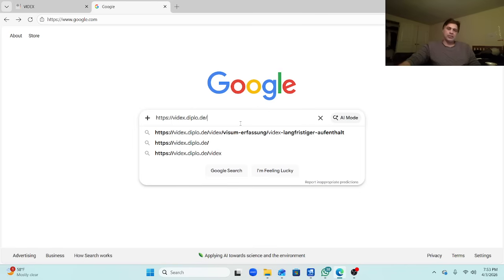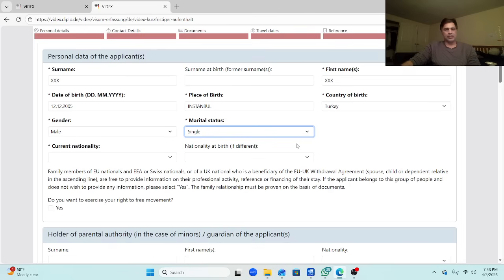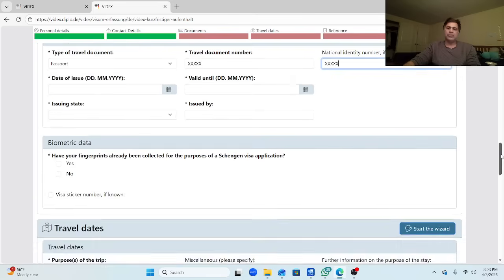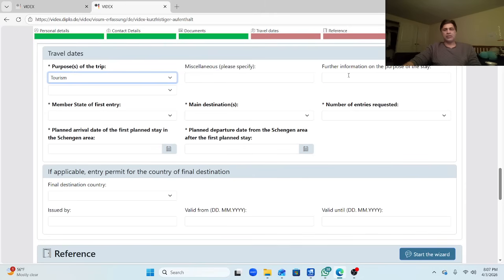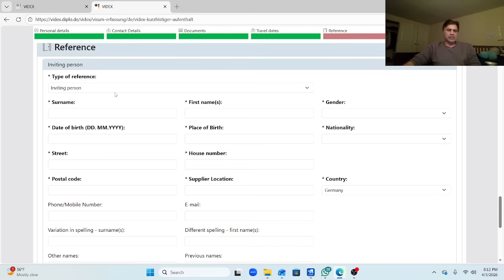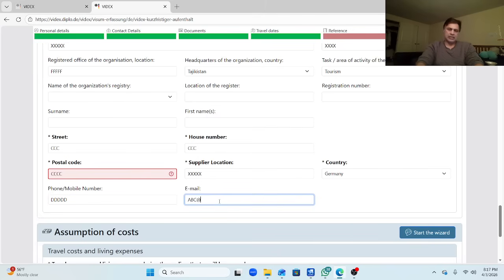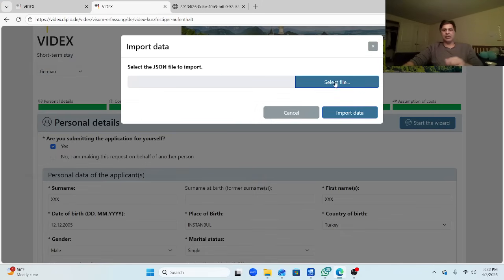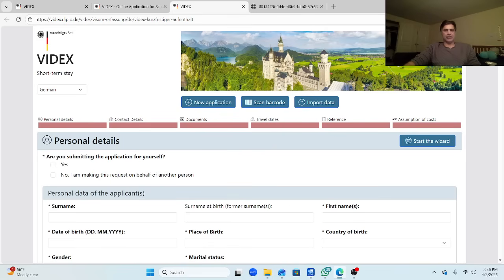Germany Tourist Visa Application: Fill the Form Correctly | Full Tutorial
In this video, I show you step-by-step how to fill out the Germany Visit Visa (Schengen) Application Form correctly and without mistakes.
Whether you are applying for a tourist visa, family visit visa, or business visit, this guide will help you understand each section clearly.

What you will learn in this video:

How to fill in your personal information
Passport details & travel history
Purpose of visit (tourism, family visit, etc.)
Travel itinerary & duration of stay
Employment & financial information
Final review, signature, and submission tips

This tutorial is based on the official Schengen visa form used by the Germany Embassy/Consulate.